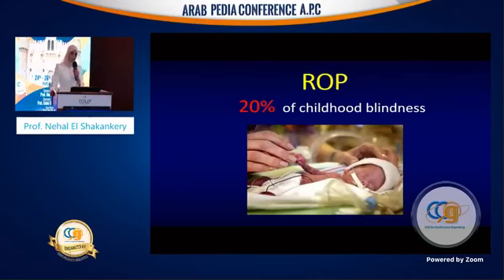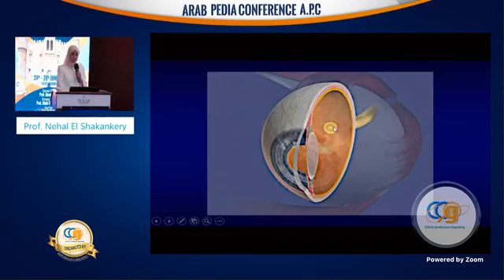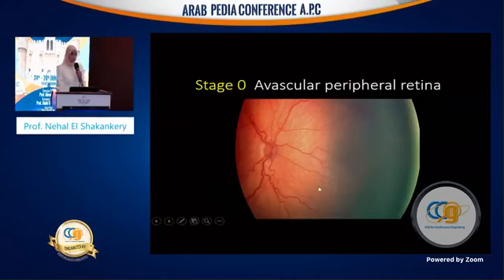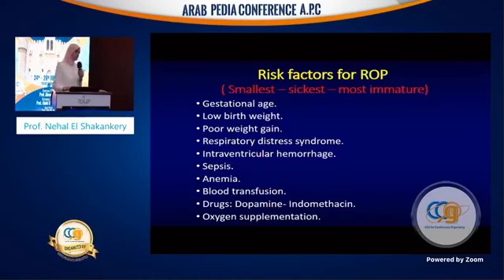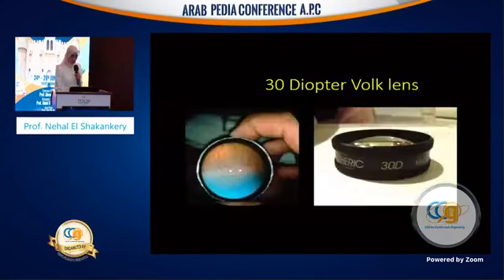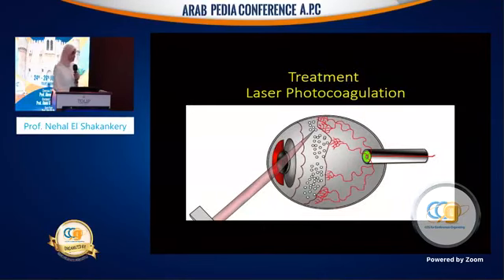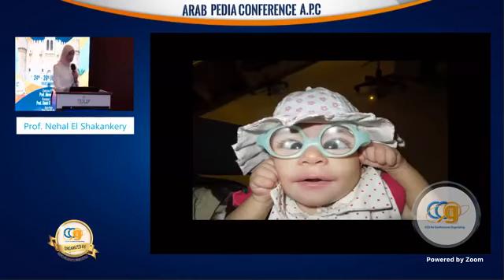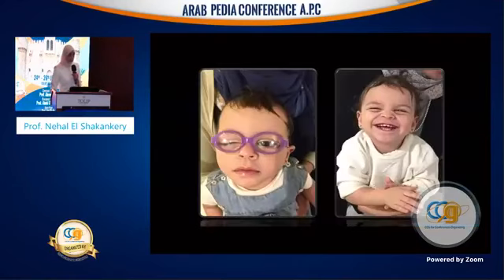Retinopathy Of Prematurty. BY Nehal El Shkankery